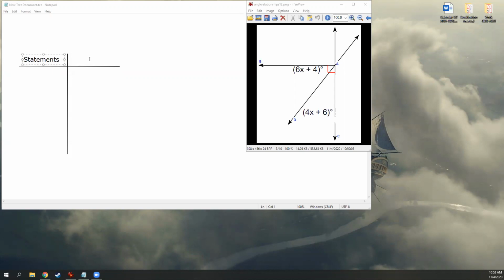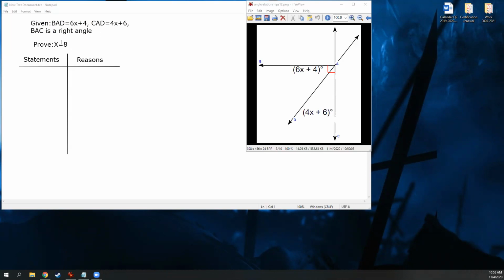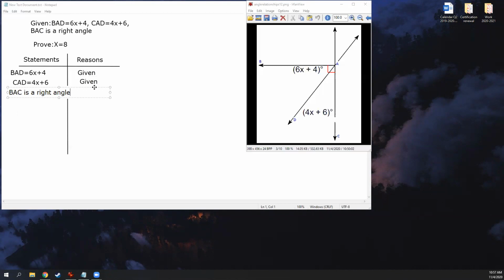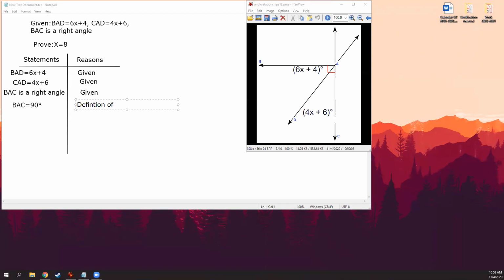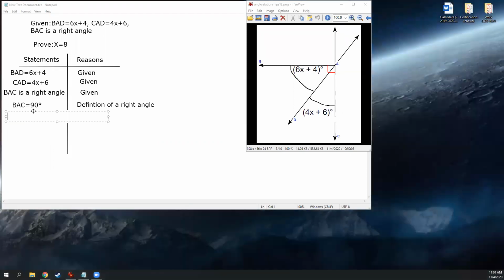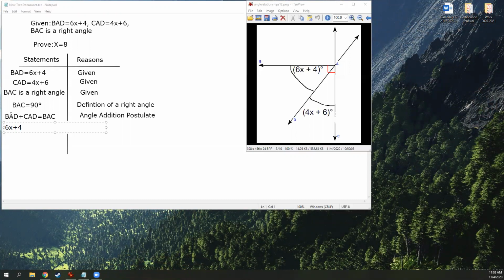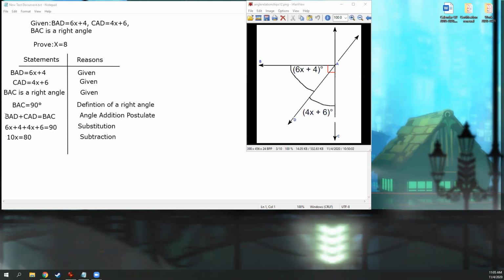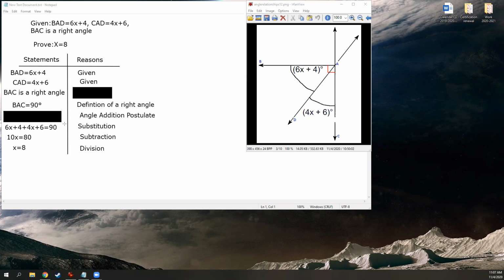Geometric Proofs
Here's the second part of Proofs in Geometry and a much harder concept for a lot of student's to grasp. Just keep trying and practicing and you'll get it, I know you will.